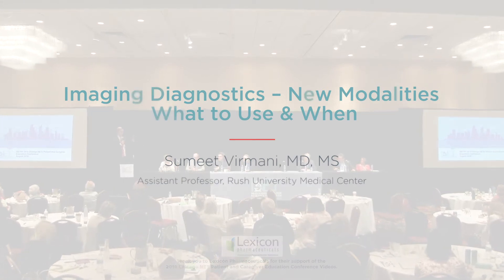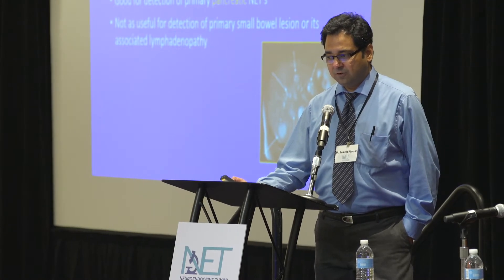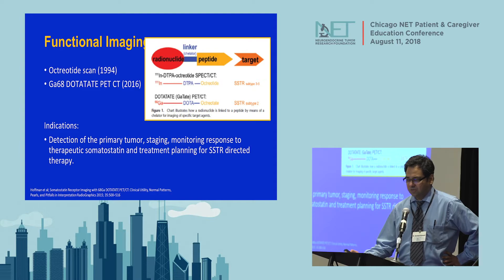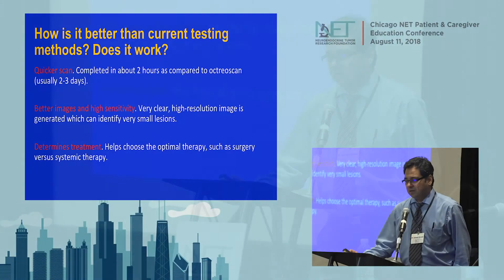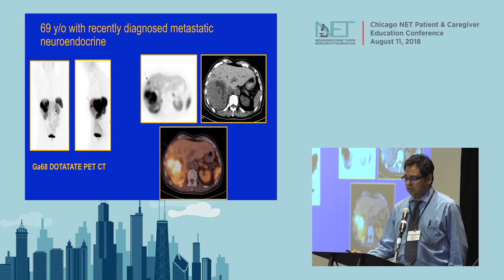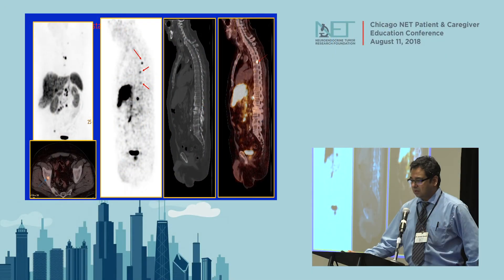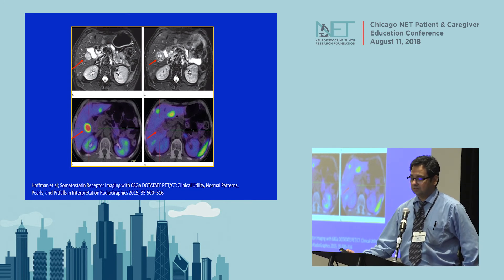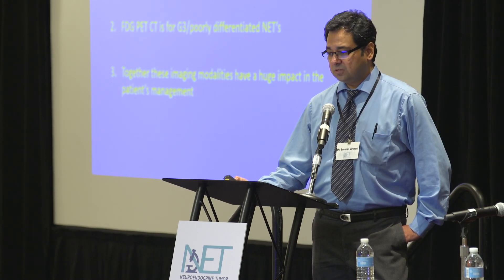Imaging Diagnostics – New Modalities, What to Use and When (02 NETRF Chicago Pat Ed Conference)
A 13-minute talk by Sumeet Virmani, MD, Rush University, on the PET and CT scans used to assess NeuroendocrineTumors.
 0:51 What are Neuroendocrine Tumors?
1:00 How the makeup of a NET helps with imaging
1:12 Types of CT scans for NETs
2:12 MRI scans for NETs
2:31 Functional imaging of NETs
2:42 Role of a somatostatin analog in imaging
3:09 Gallium-68 (Ga-68) scans v. Octreotide scans
3:36 Octreotide scan (older method)
4:21 Ga-68 shows we have been missing a lot of lesions
6:49 Who benefits from a Ga-68 scan?
12:33 Using FDG PET for Grade 3 tumors
13:10 Summary